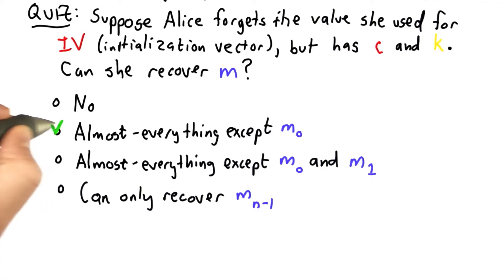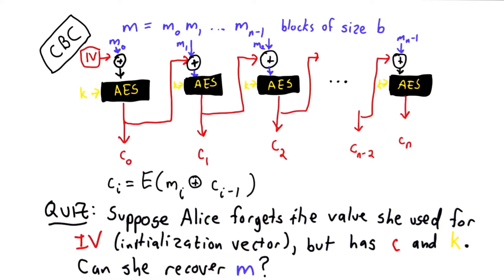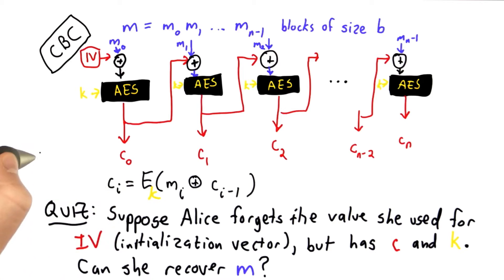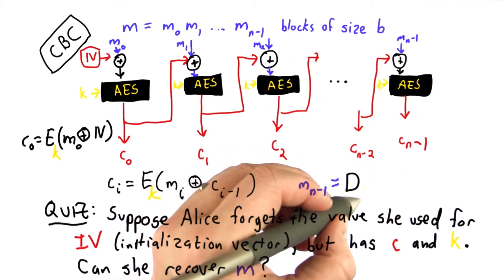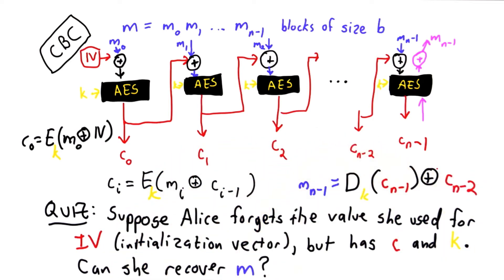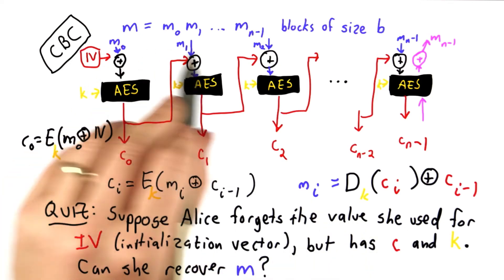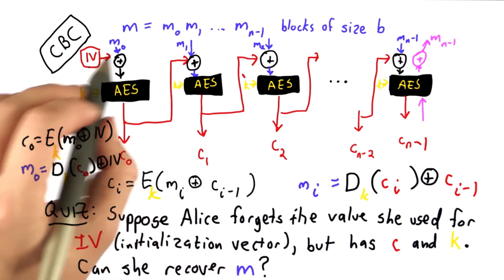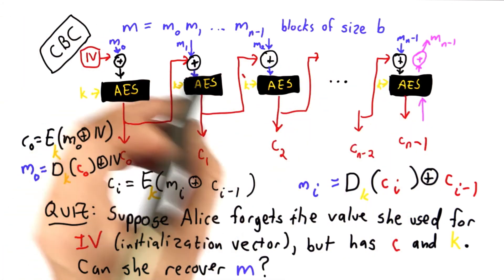Cbc Initialization Vector Solution - Applied Cryptography